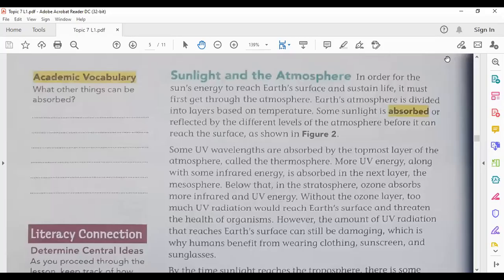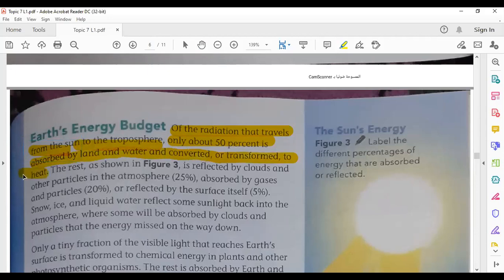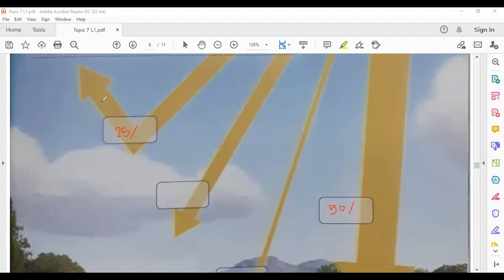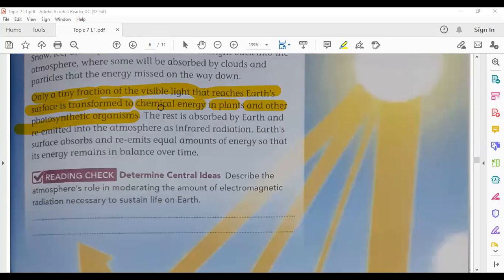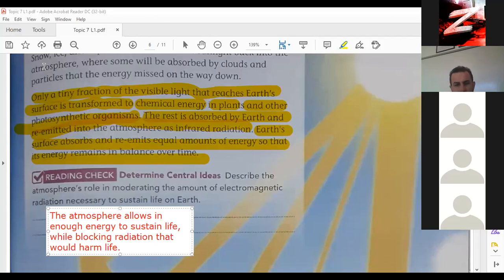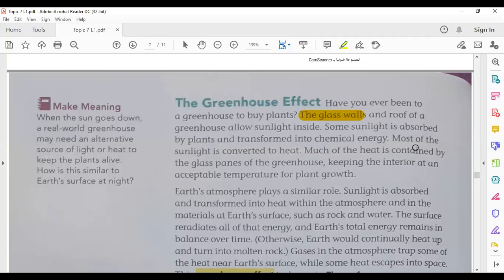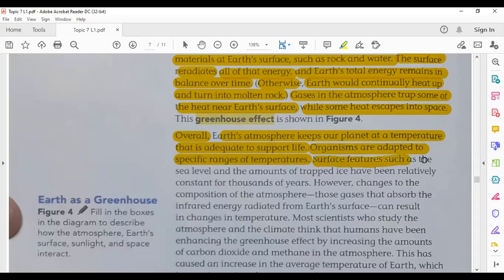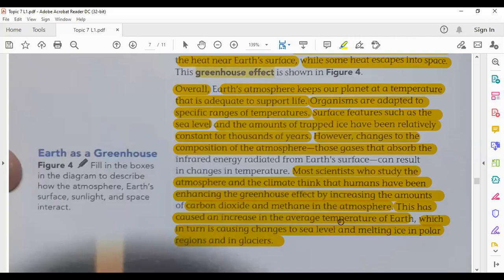(Grade 8) 11/02/2021